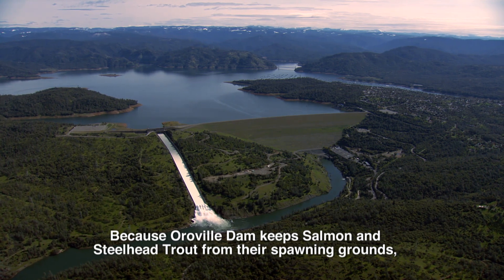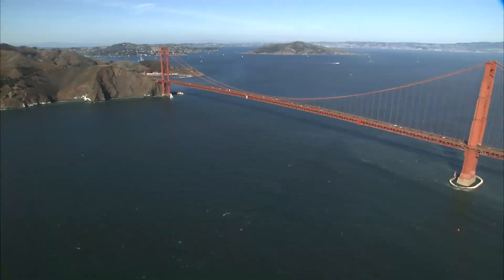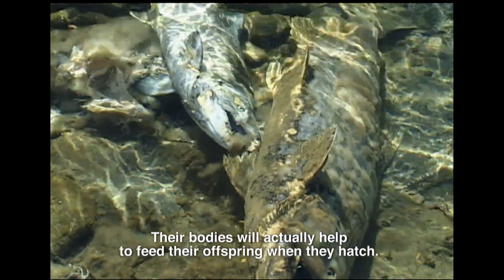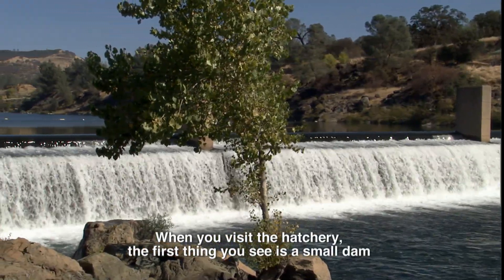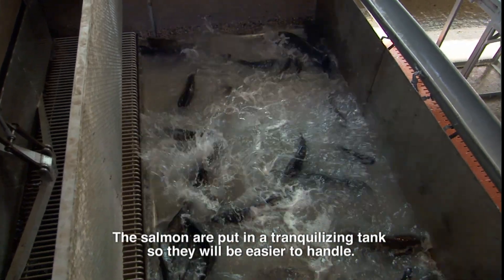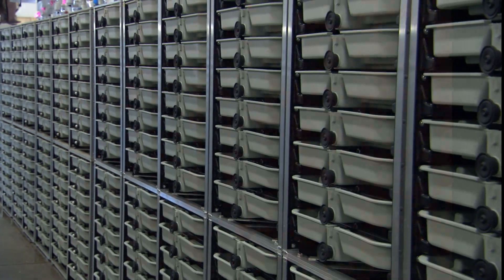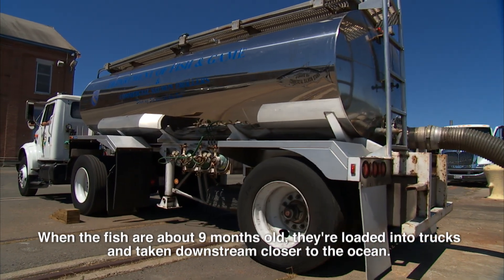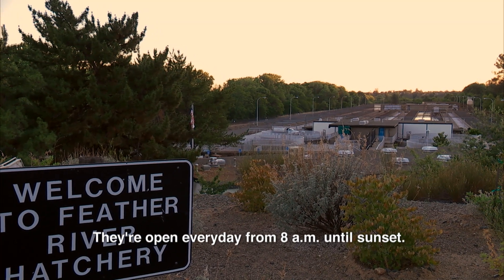Oroville Fish Hatchery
Overview of the Oroville Fish Hatchery and the spawning cycle of salmon